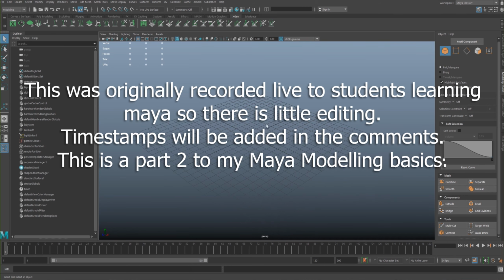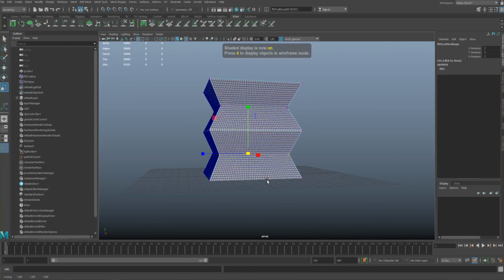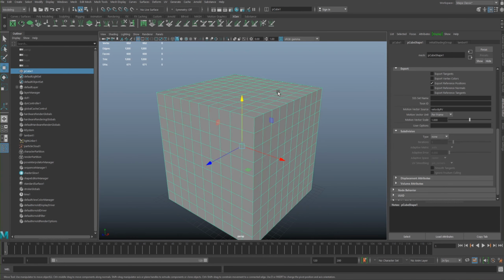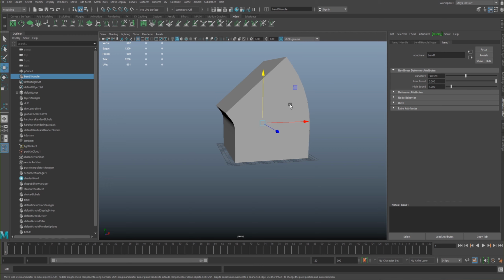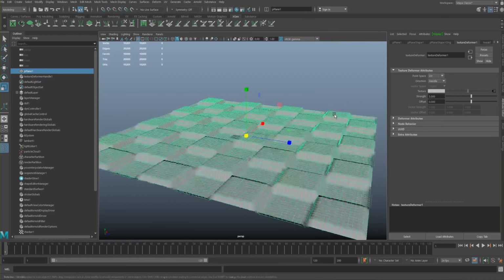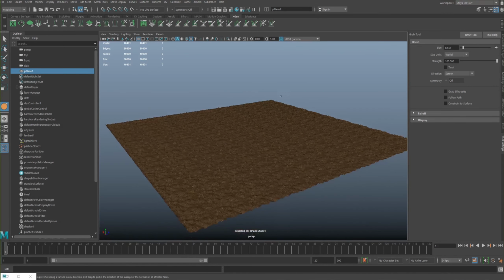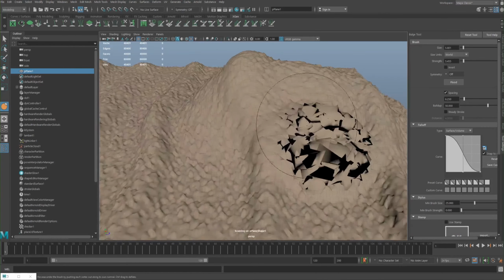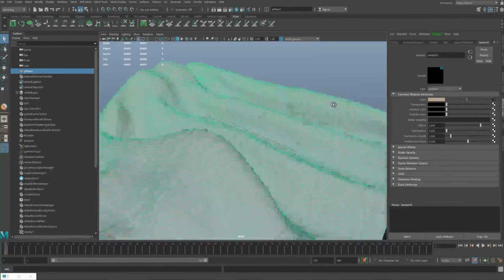Maya 2020 Tutorial: Sculpting & Deformers with Timestamps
11:20 - Bend Deformer
16:27 - Twist Deformer
18:35 - Texture Deformer
24:56 - Sculpting Tools

The video is essentially a part 2 to my introduction to modelling 2020 video which can be seen

In this video we take a look at deformers in maya including the lattice tool, bend/twist & texture deformers. I then cover the main brushes for sculpting within Maya.

This was recorded whilst live streaming to students studying Visual Effects and uploaded shortly after so edited is limited.